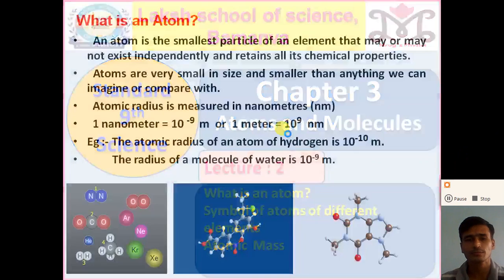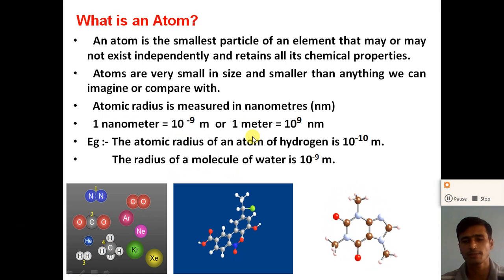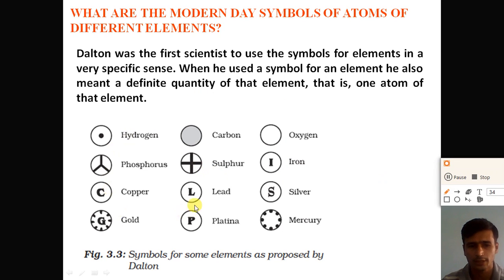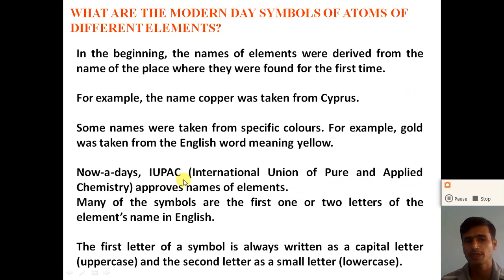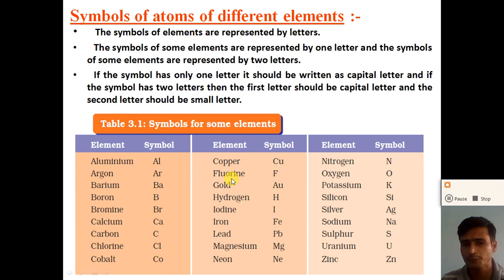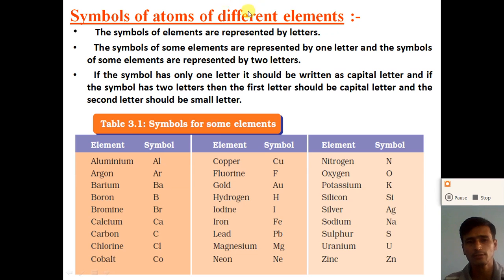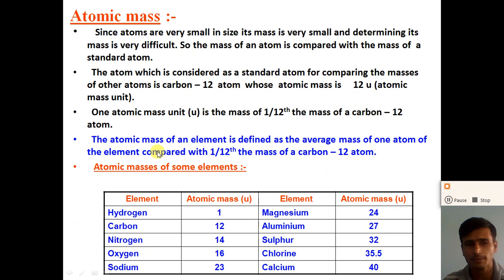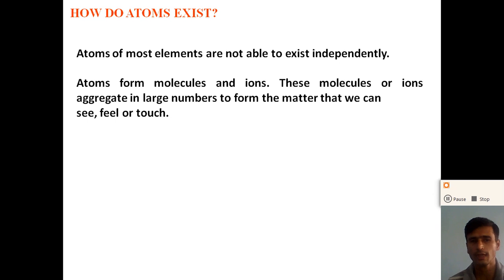Symbol of atoms of different elements, Atomic Mass STD 9 Eng Med Science Chapter 3 Atom and Molecule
Symbol of atoms of different elements
Atomic Mass